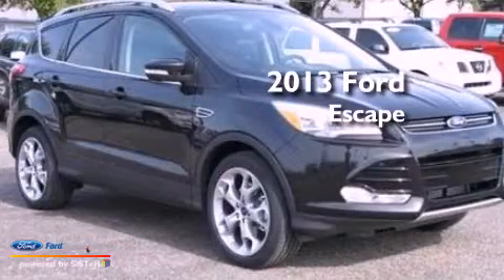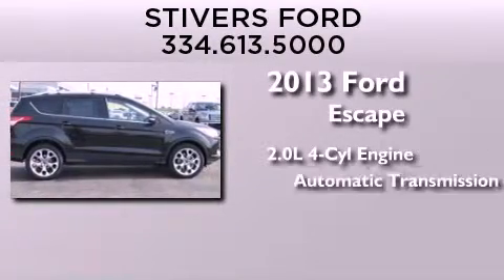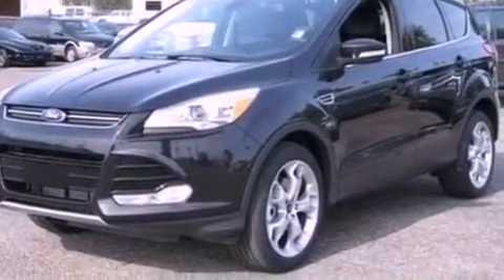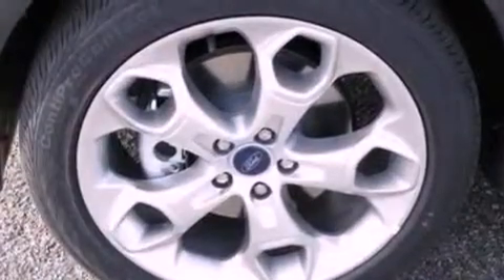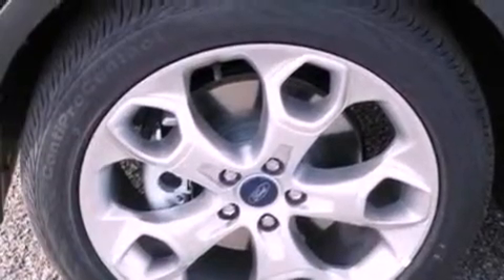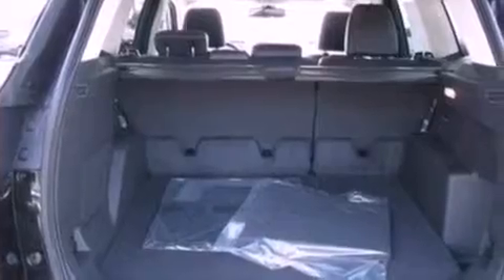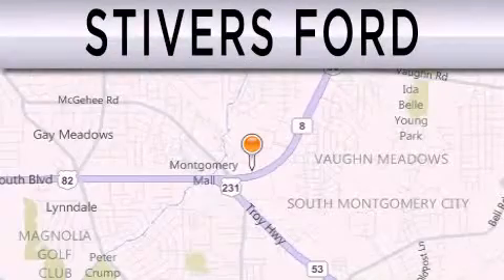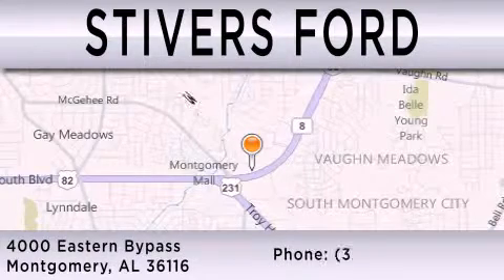2013 FORD ESCAPE Montgomery AL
Year : 2013
 Make : FORD
 Model : ESCAPE
 Engine : 2.0L I4 16V GDI DOHC TURBO
 Trans . : 6-SPEED AUTOMATIC
 Exterior : BLACK
 Miles : 48
 Interior : CHARCOAL
 Stock : DA41346